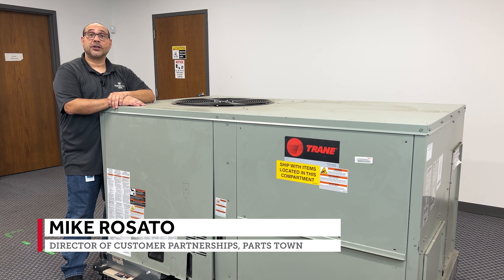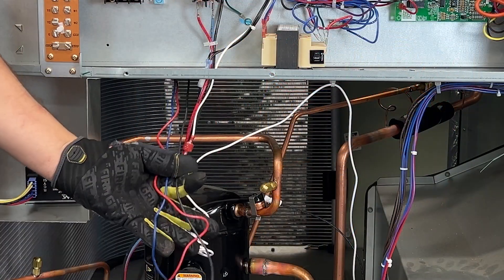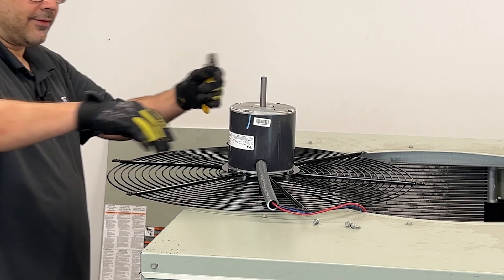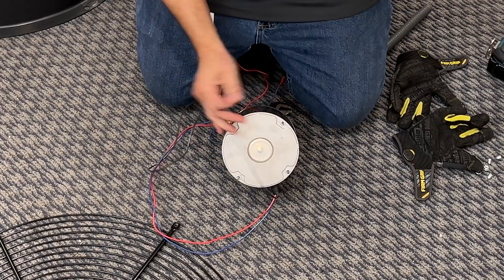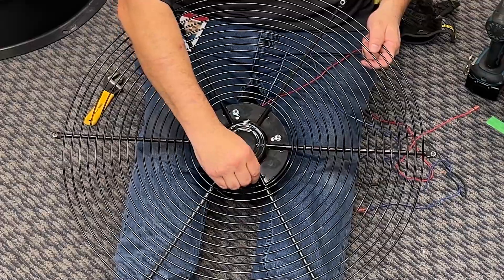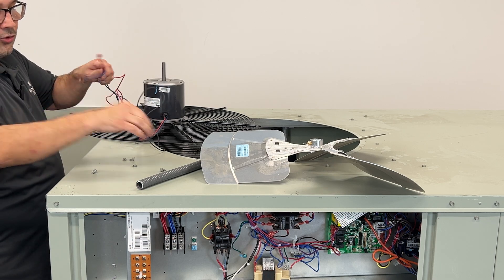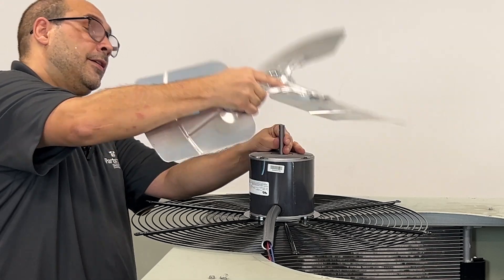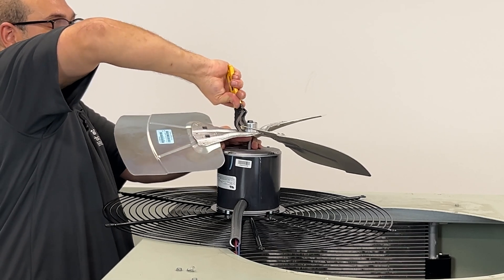How to Replace a Trane Rooftop Unit Condenser Fan Motor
System falling behind on hot days? Wear and tear on rooftop units often leads to failures that impact overall cooling. We’ll show you how to replace a Trane rooftop unit condenser fan motor so you can have it cooling again with consistent, unrestricted airflow.

Trane has an assortment of HVAC equipment to keep homes and buildings the perfect temperature